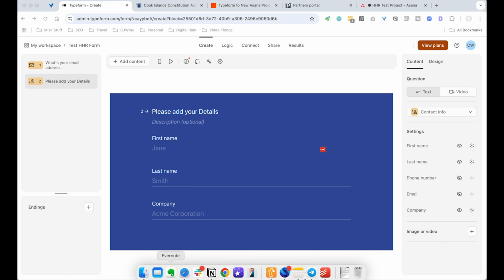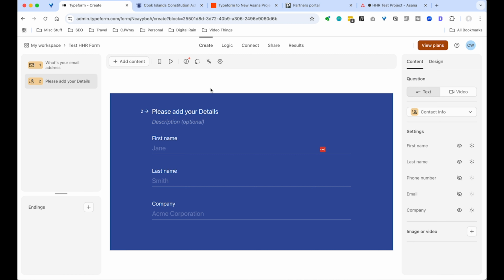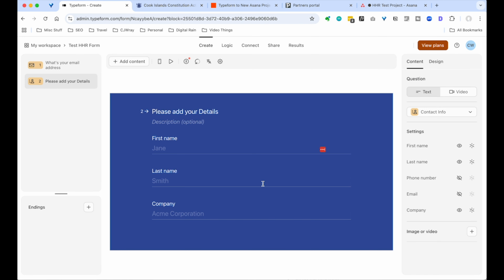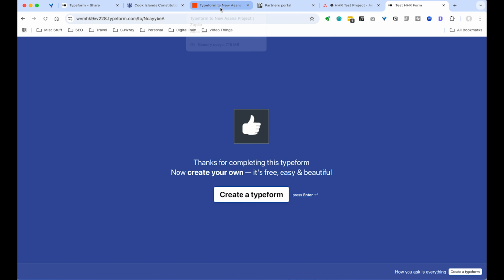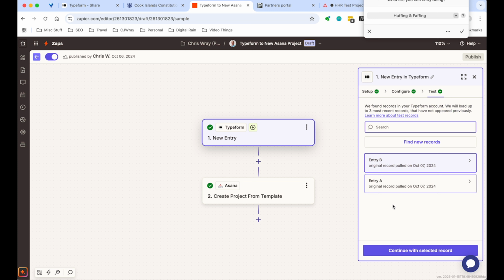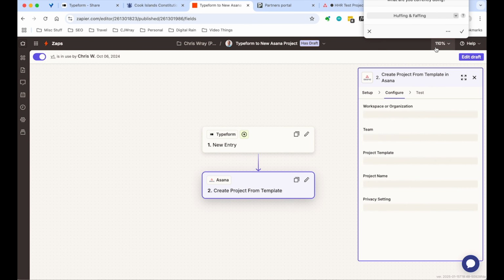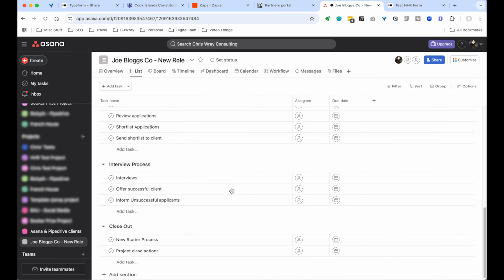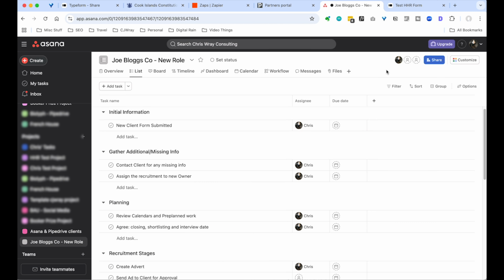Automatically create an Asana Project using Typeform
Save hours of effort by creating Asana projects by submitting an external form.
Are you looking to streamline your project management processes with Asana? In today's video, I'll take you through a detailed, step-by-step guide on creating projects in Asana by submitting an external form.

If you would like me to streamline your business using automations like this - book a free call

About Chris Wray Consulting:
I'm a technology consultant and remote worker, I'm passionate about helping individuals and businesses leverage technology to its fullest. My aim is to provide you with insights and tips that are practical, actionable, and tailored to your needs.

I share tips, tricks, and insights on making the most out of software and technology, aimed at empowering your business and remote work lifestyle.
Have questions or want to share how you're using Asana forms in your workflow?